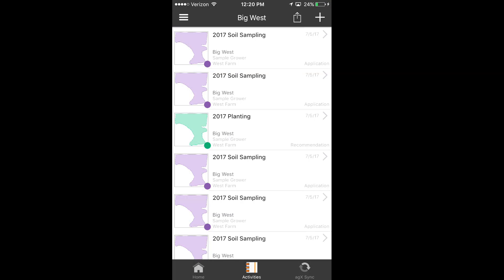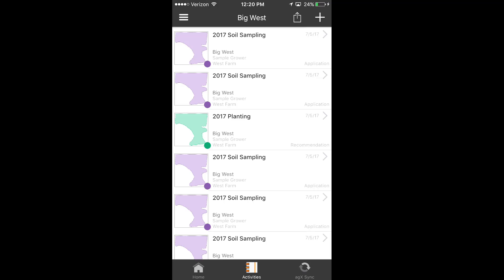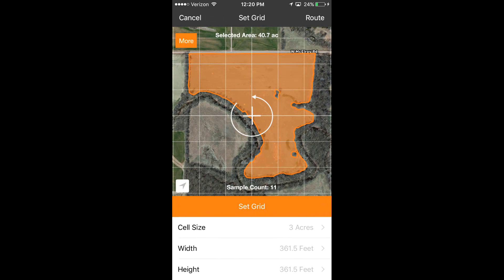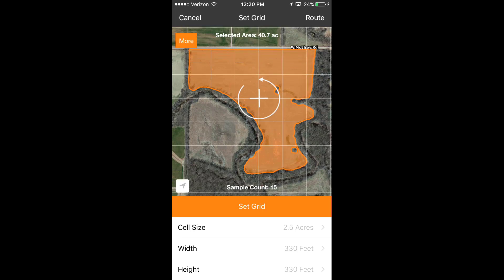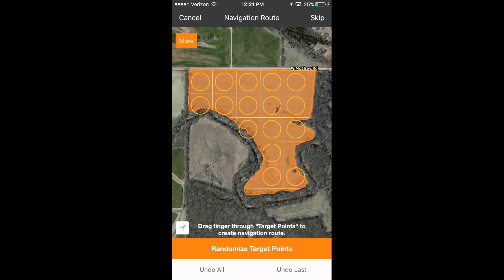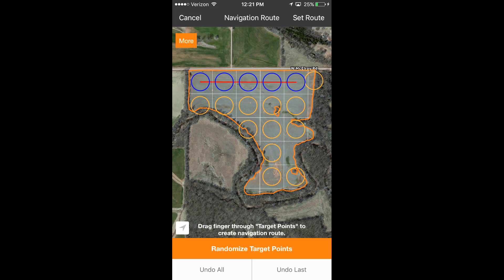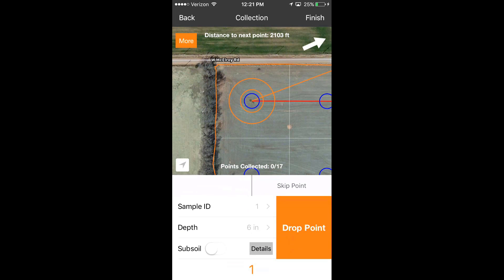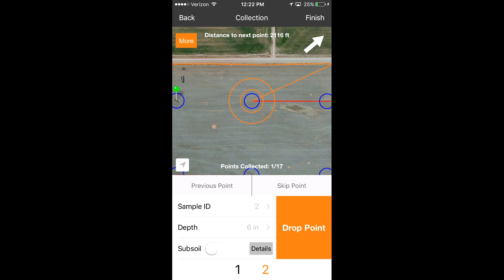Sirrus for iPhone - Grid Soil Sampling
Learn how to make a grid soil sampling activity.

1.Select the Grower, Farm, and Field that the Grid Soil Sampling
    activity will be conducted on.
2.Tap on the “Orange + button” and select “Soil Sampling: Grid”
    activity.
3.Select your grid size and position the grid on the field.
4.On Navigation Route, run your finger through the soil sampling
    points from the starting point to the finish point of the route.
5.At the first soil sample point, fill out “Sample ID” and “Depth”.
6.Hit the “Drop Point” when you are in the center of each point to
    drop your point in that grid.
7.Hit the “Finish” button, then fill out “Name”, “Season” and click
    on the “Save” button.

That’s it!

LET’S CONNECT